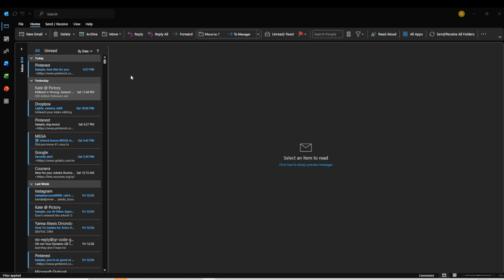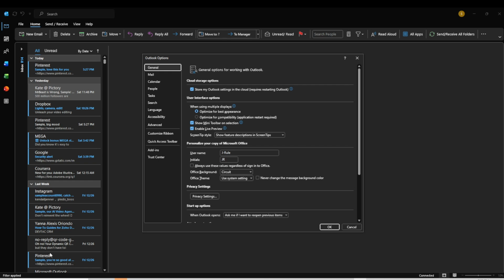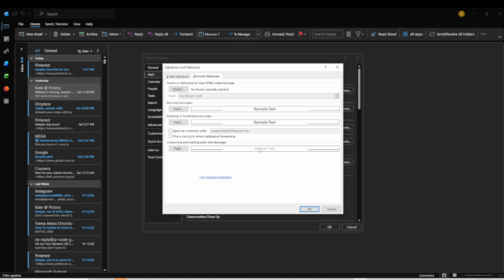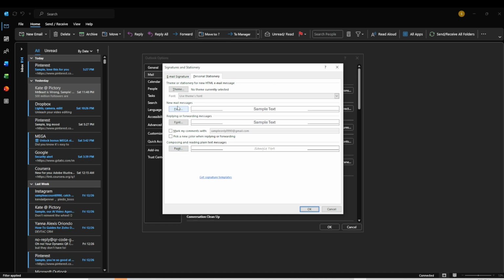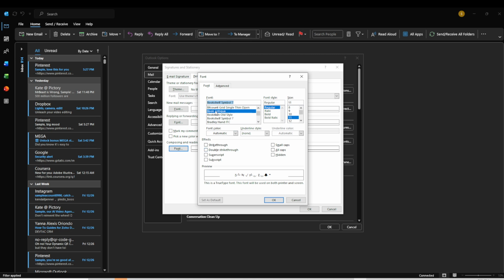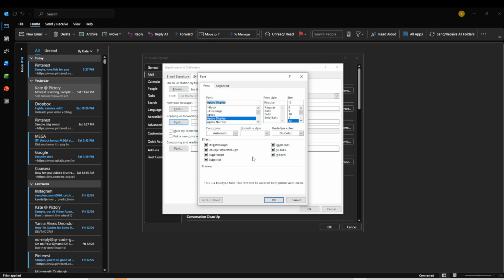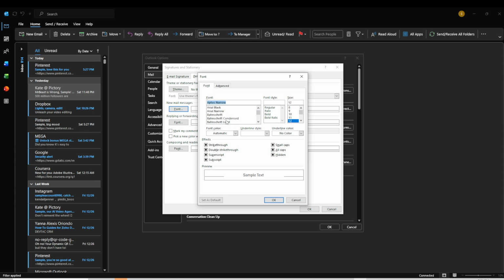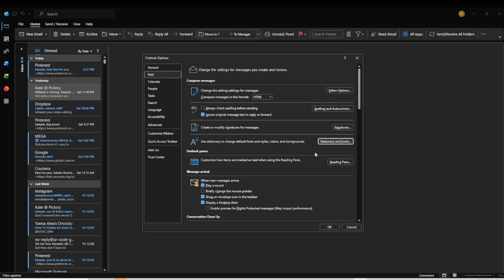How To Set Default Font In Microsoft Outlook [2026 Guide]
Are you looking to customize your email experience? This outlook tutorial provides a comprehensive guide on how to change the default font in outlook, a key feature of microsoft 365. Learn to set your preferred outlook default font to boost your productivity with these outlook tips and tricks. This guide will show you how to use outlook to ensure consistent and professional communication.